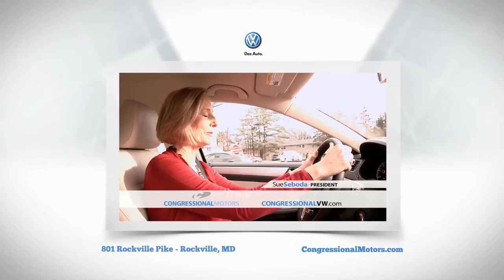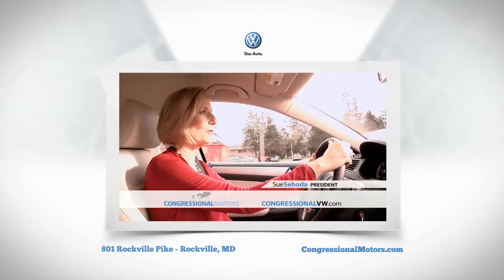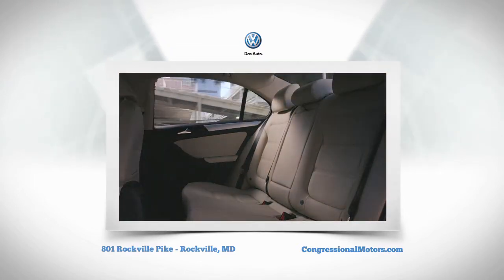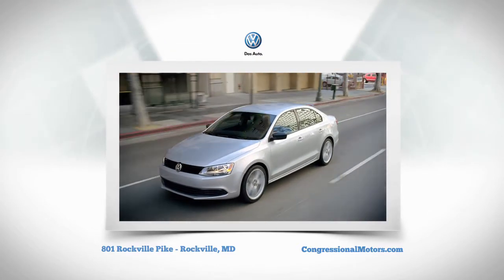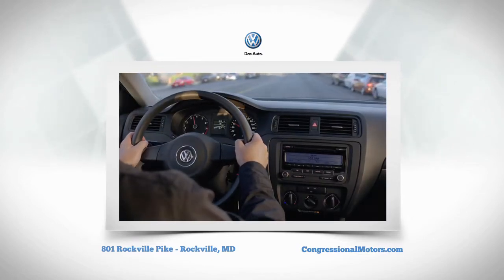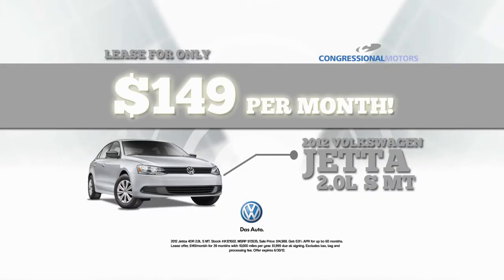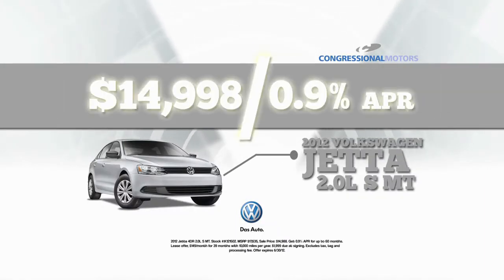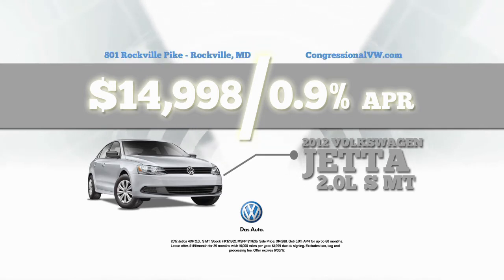2012 Volkswagen Jetta - Gaithersburg, MD - German Engineering!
Congressional Volkswagen, part of Congressional Motors, located in Rockville, MD and servicing the communities of Washington DC, Silver Spring, Germantown, Potomac, Bethesda, and Gaithersburg, is the one stop you need to make when looking for a new VW. Also carrying an extensive used car inventory, we can help you ﬁnd your next vehicle. Come in today and take a test drive of a Golf, Jetta, Routan, Tuguan, Eos, the popular Passat or one of the many other exciting Volkswagen models. Come and experience German engineering ﬁrst hand at Congressional Volkswagen.
801 Rockville Pike, Rockville, MD 20852
to learn more about our Financing Options and Service Department.